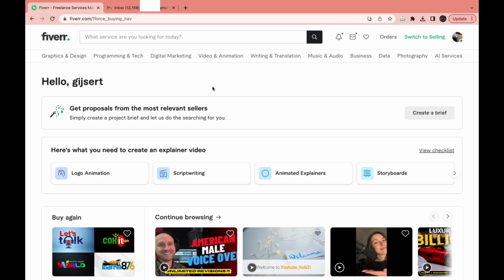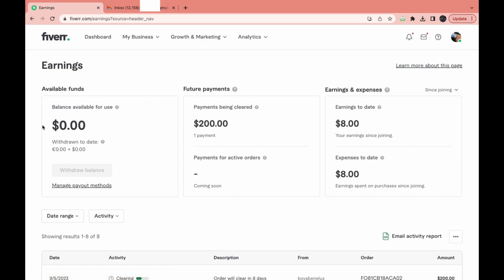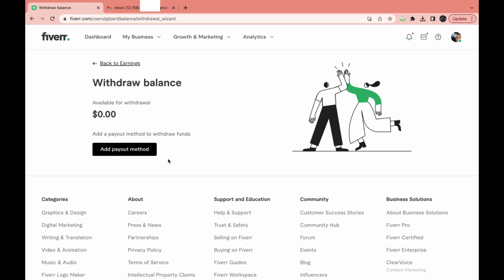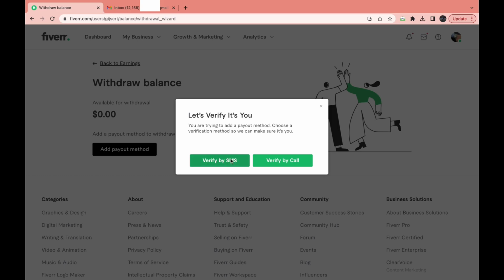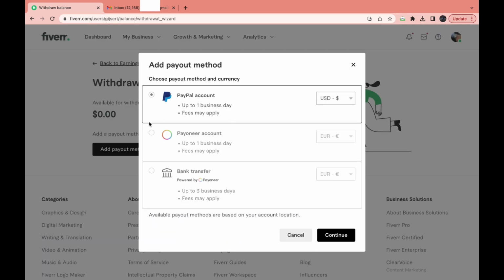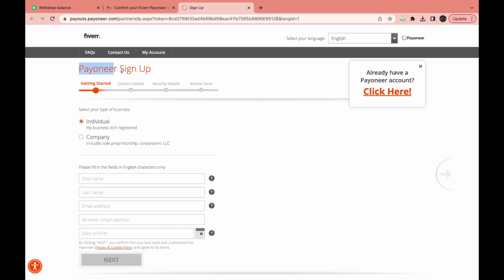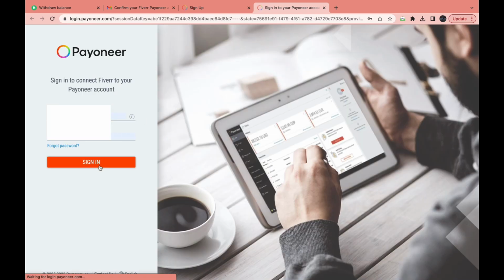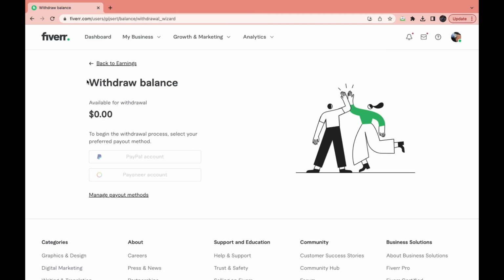How to Add Payoneer Account in Fiverr (2026)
How to add Payoneer account in Fiverr

In this video I will show you how you can add Payoneer as a withdraw method in Fiverr.
Contents:
- Fiverr to Payoneer
- Link payoneer to Fiverr